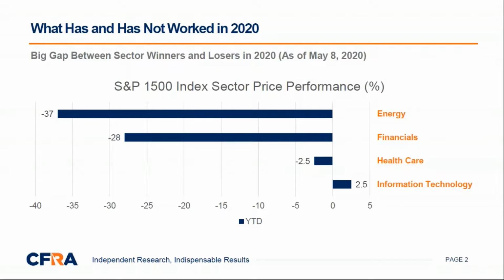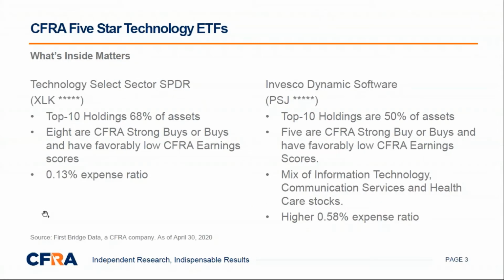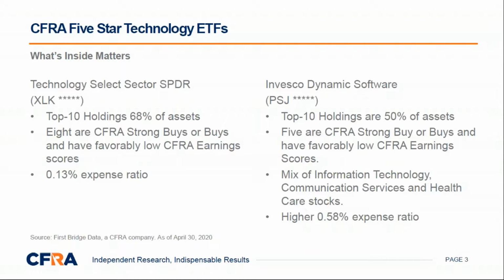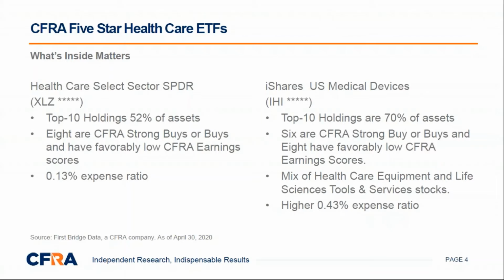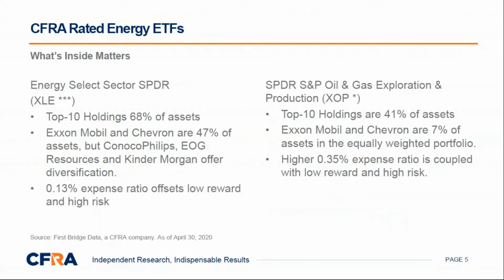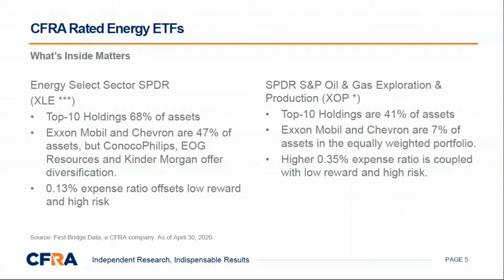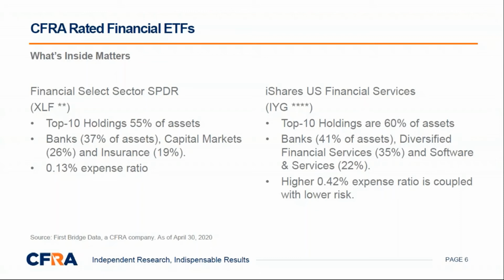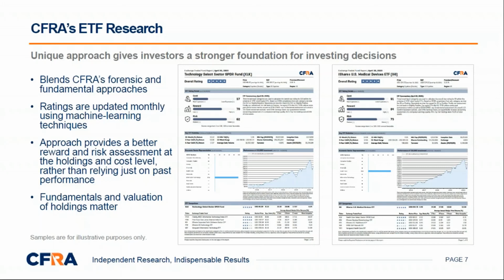ETF_Sector Investing_Todd Rosenbluth_20200514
Sector Investing: What’s Inside an ETF Matters. Todd Rosenbluth, CFRA Head of ETF & Mutual Fund Research, discusses what has and what has not worked so far this year for sector-based ETFs.